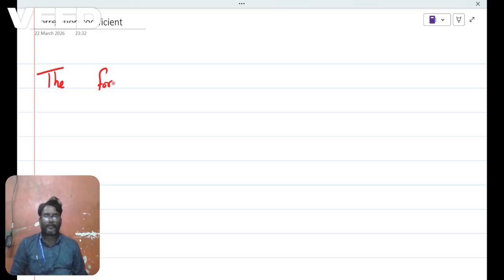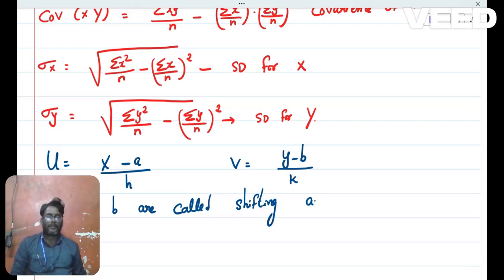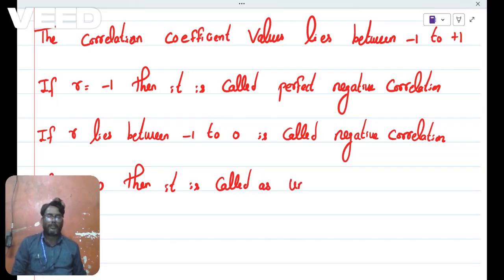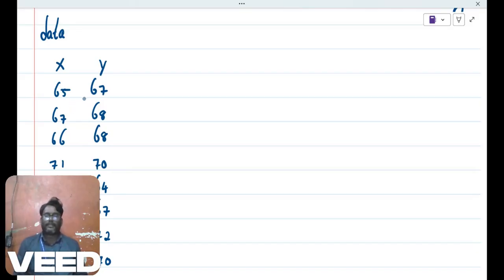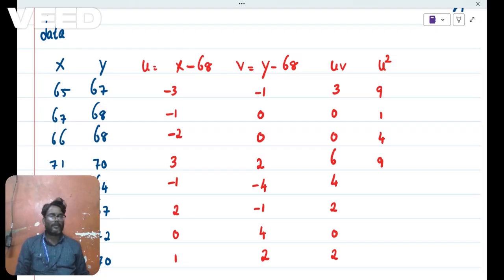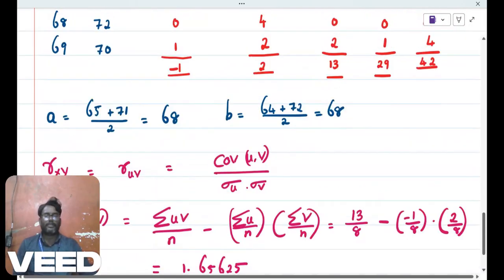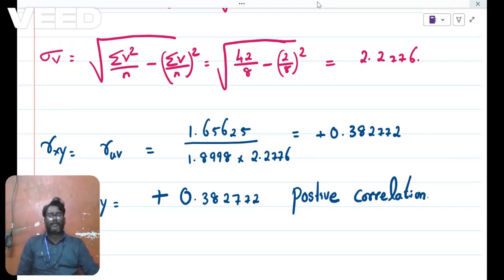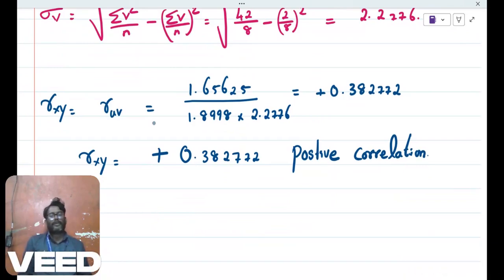Correlation coefficient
To find correlation coefficient for X and Y of discrete data